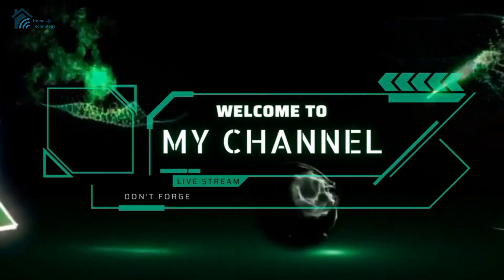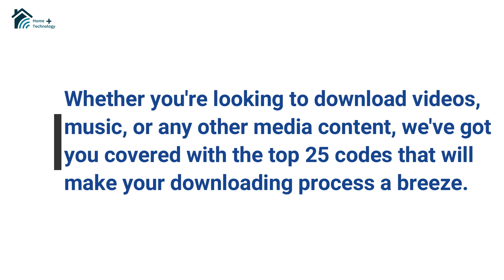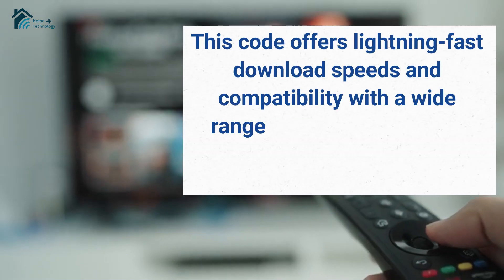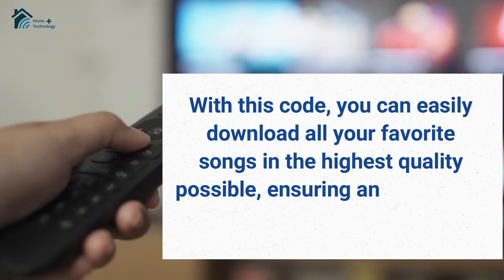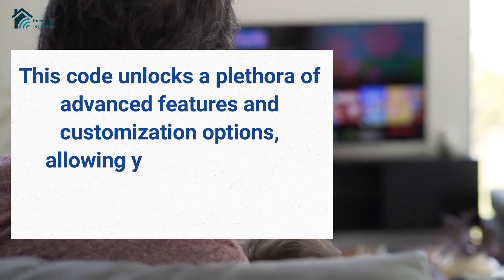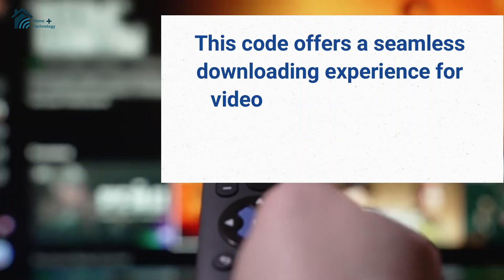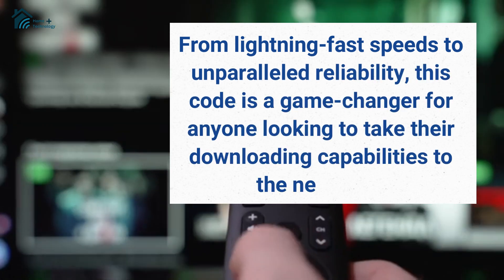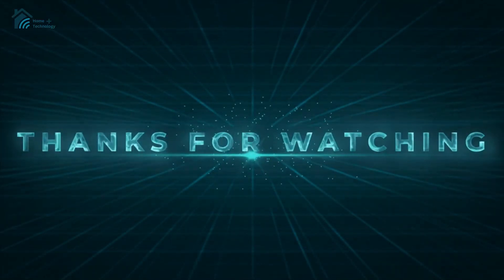25 Best Downloader Codes for FireStick & Android [Ultimate List – Feb 2025]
Looking for the best Downloader codes to install apps on your FireStick, Android TV, and other devices? 📺🔥 In this video, I’ll share 25 must-have Downloader codes for streaming apps, tools, and utilities to enhance your FireStick experience in February 2025!

✅ What You’ll Get in This Video:
✔ Latest & working Downloader codes for 2025
✔ How to use Downloader on FireStick & Android TV
✔ Best apps for streaming, security, and customization
✔ Tips to avoid buffering & improve performance